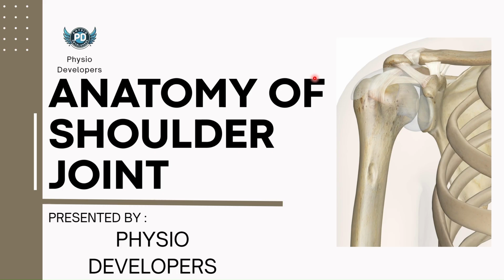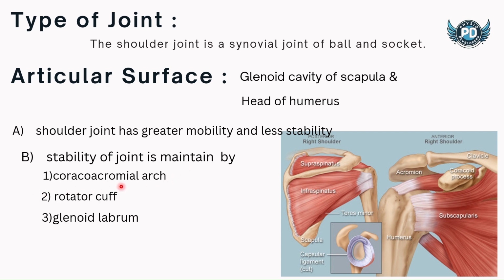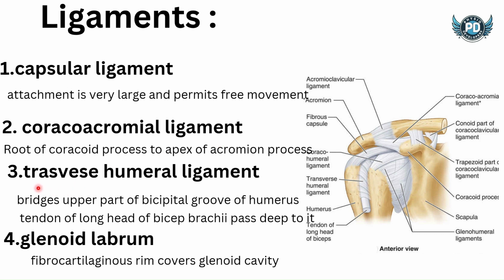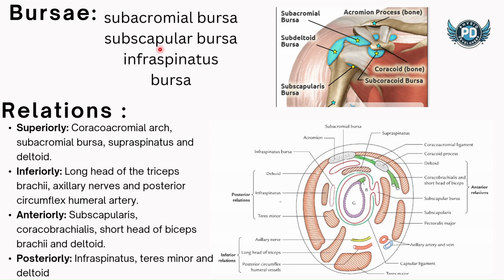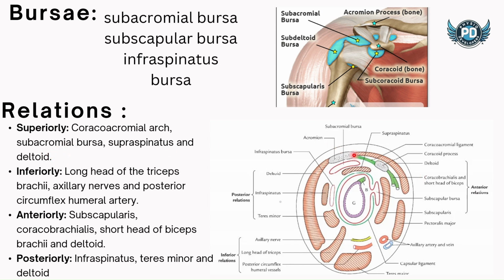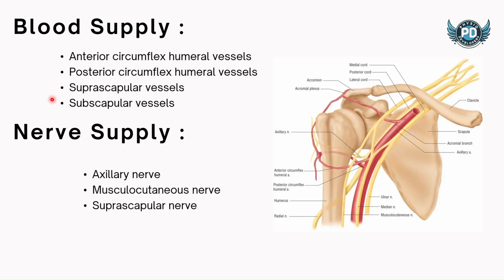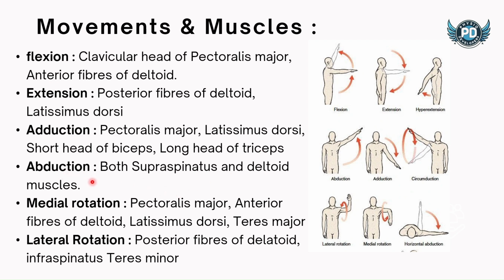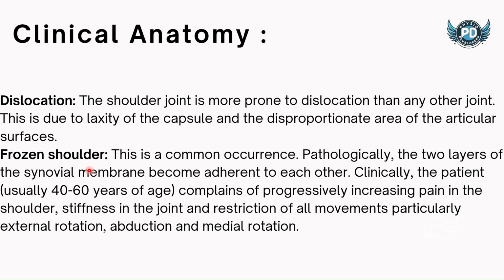"understanding the shoulder joint: Anatomy and functions"